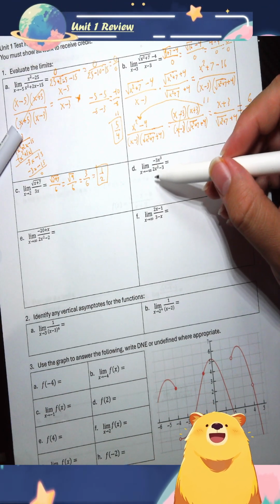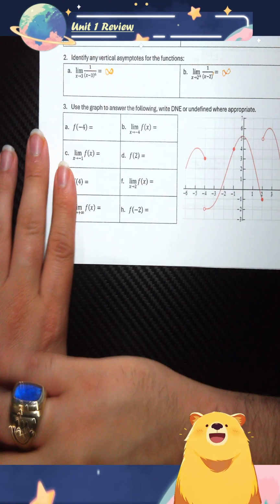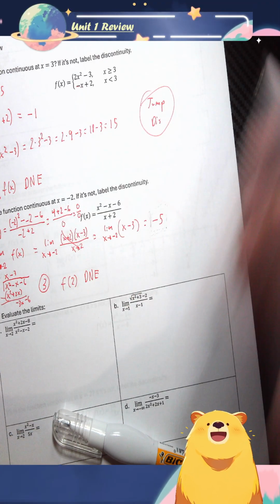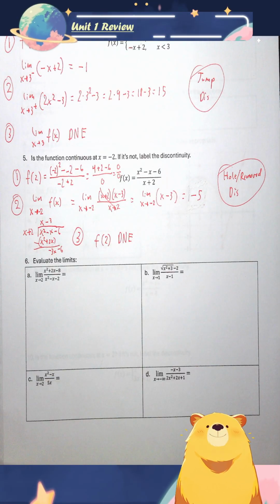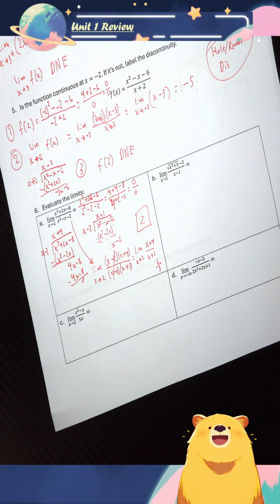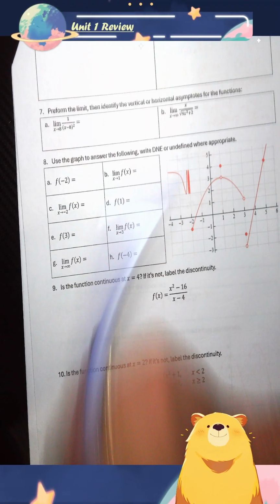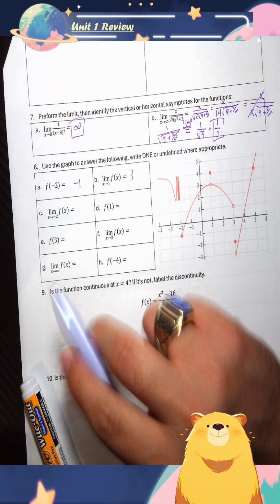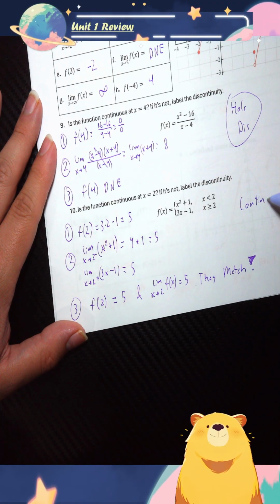Unit 1 Review Vertical